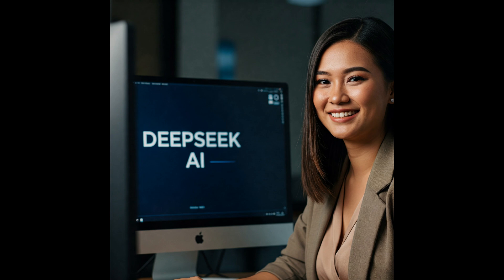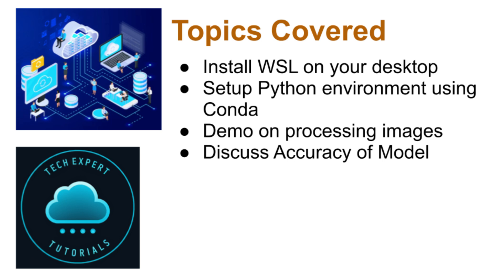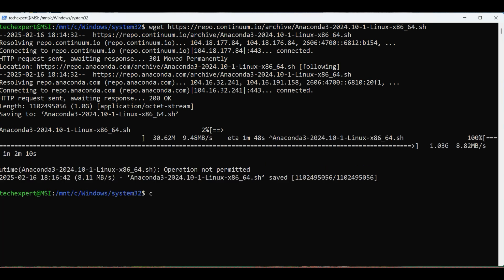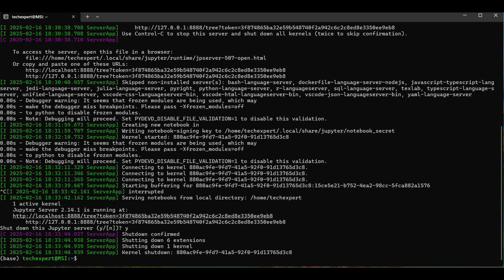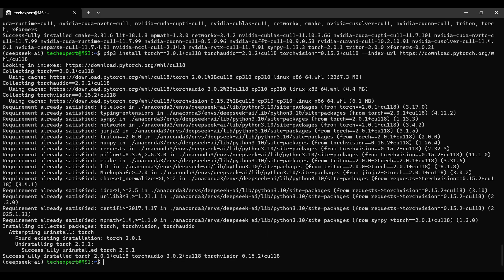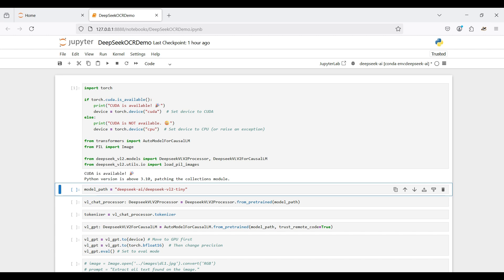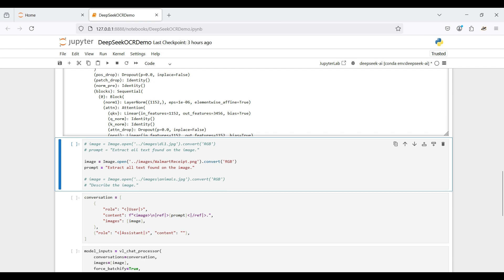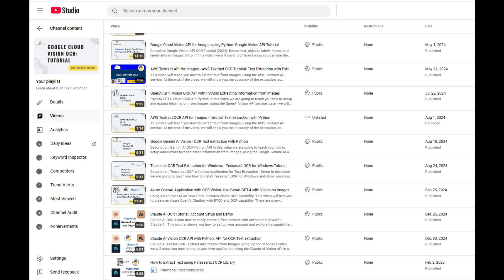DeepSeek VL2 OCR Image Vision App with Python and Linux - Complete Setup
How to run DeepSeek Locally for OCR: DeepSeek VL2 Tutorial - Example with Python Code on Linux

"Forget what you thought you knew about AI. DeepSeek AI is here, and it's shattering records, even beating OpenAI's GPT metrics. And guess what? There's an open-source version you can use, absolutely free! In this video, we're diving deep into the latest DeepSeek Vision Model. We'll show you how to build your own local desktop application and unlock incredible OCR text extraction accuracy. If you want the best model for OCR Text Extraction, you're in the right place."